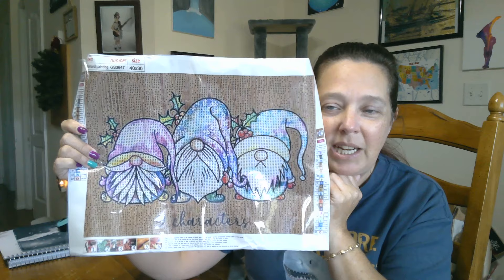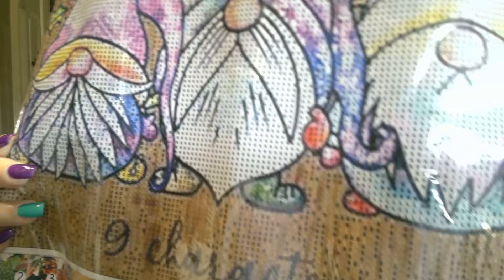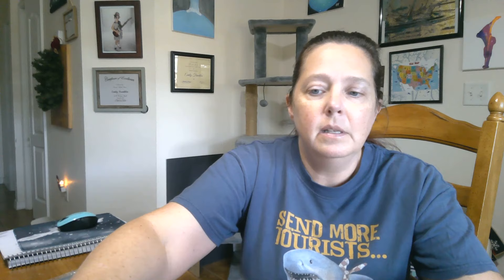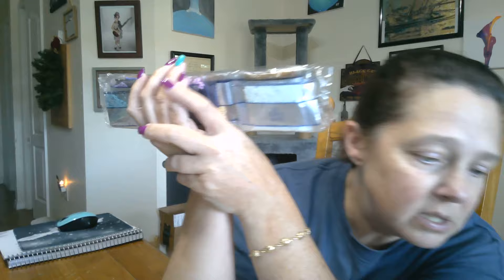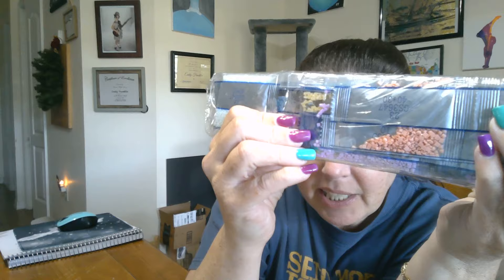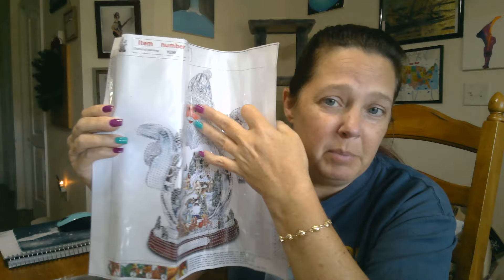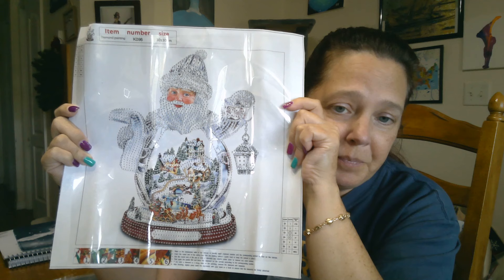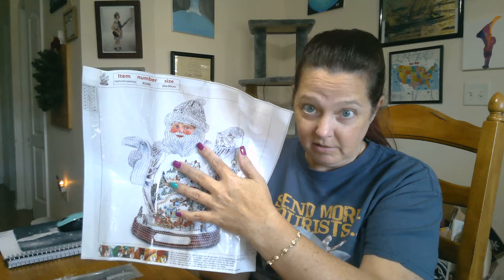Paint some way unboxing of diamond paintings